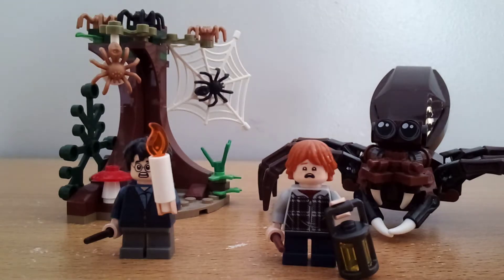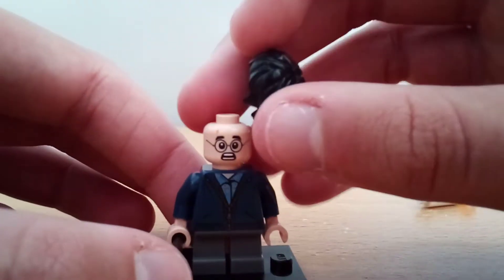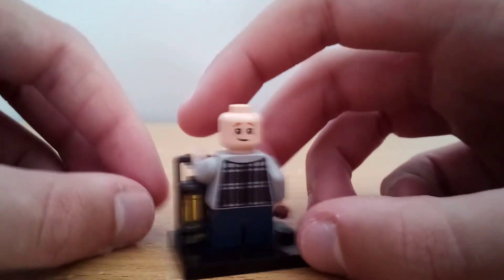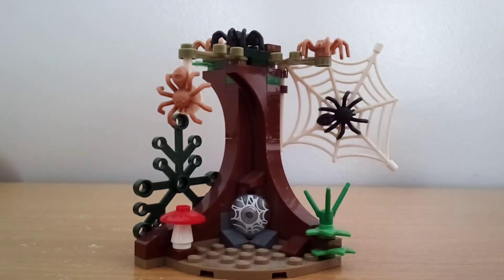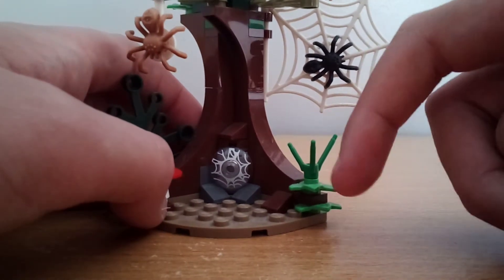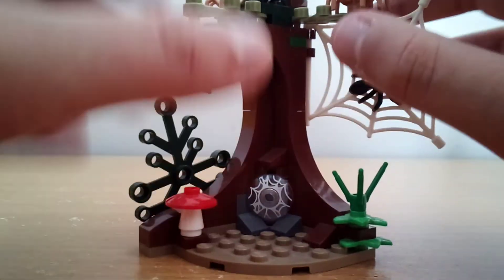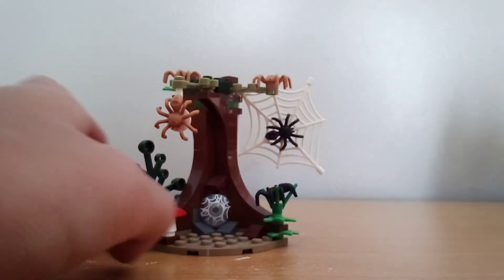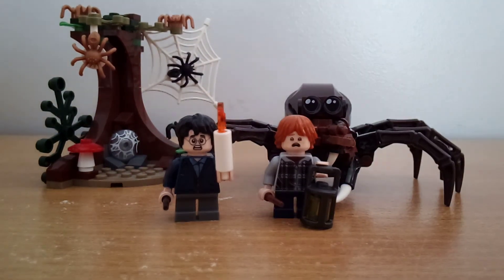Best 2018 set under $50NZD? Lego Harry Potter Aragog's lair review! 75950